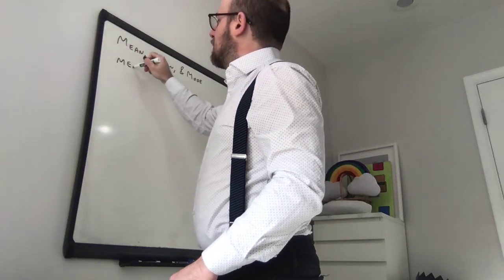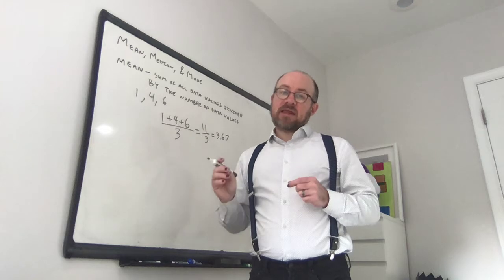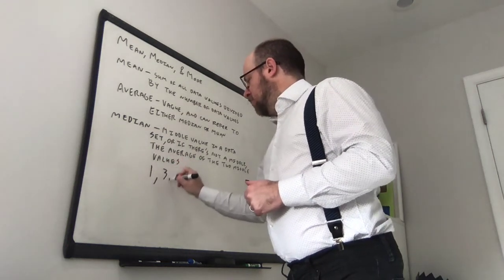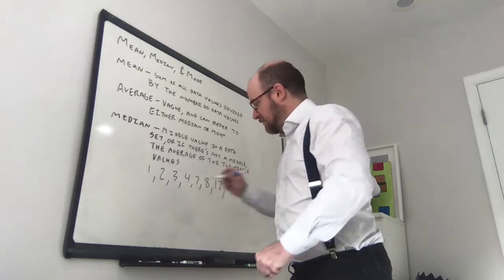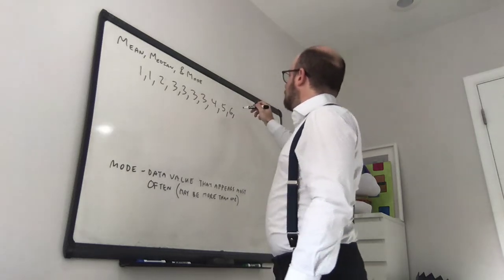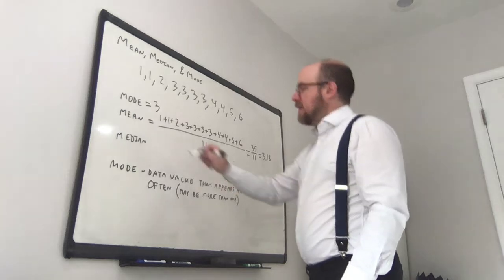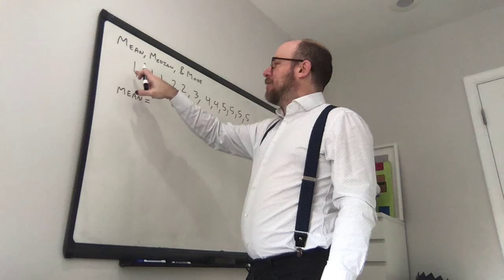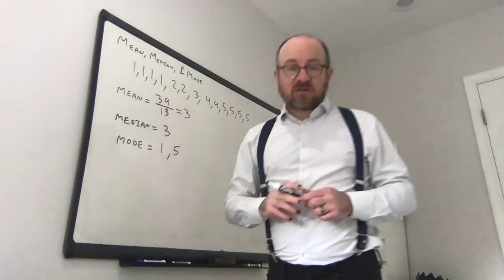Measures of the Center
Defines & discusses how to compute the three measures of the center of data - the mean, median, and mode.